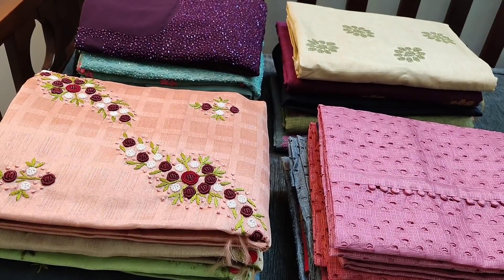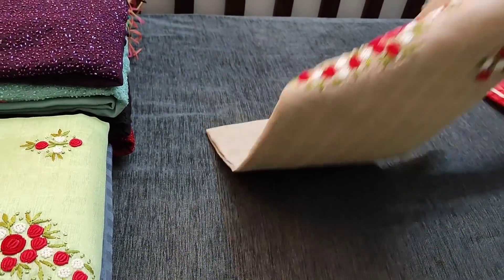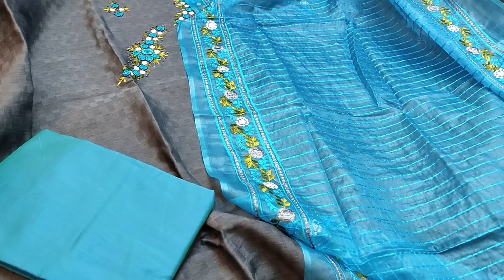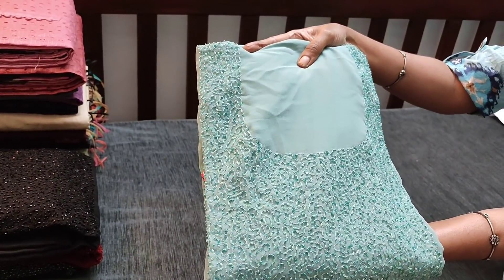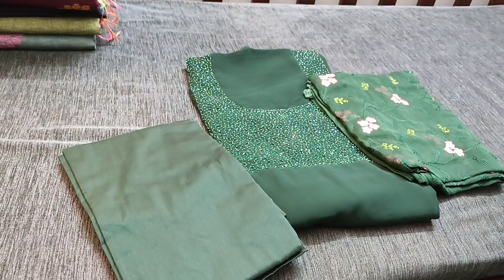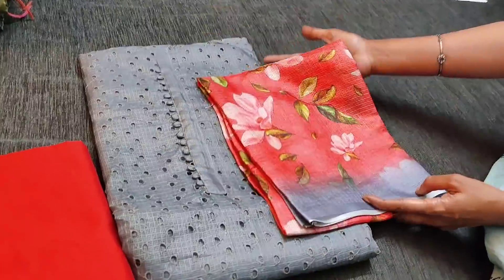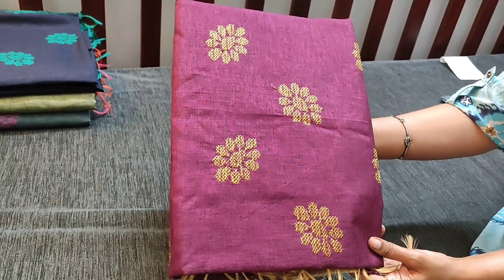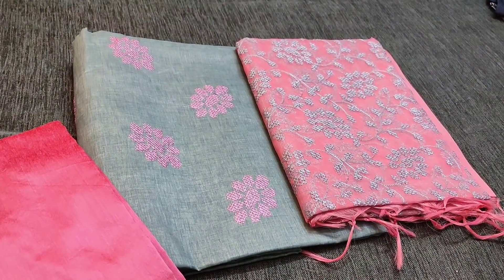LATEST DESIGNER COLLECTION 2021 LATEST DAILY WEAR COLLECTION 2021 COTTON SILK COTTON MATERIAL JL28